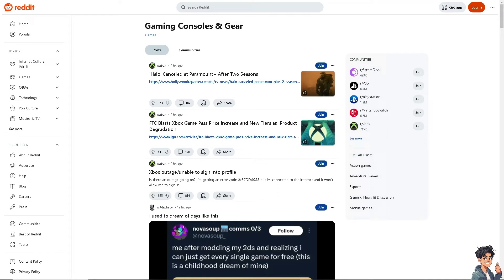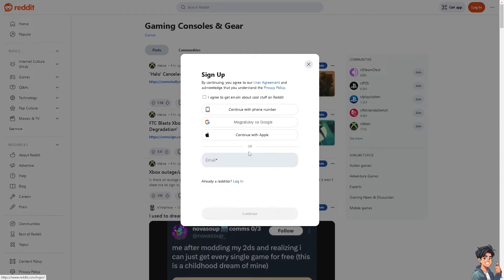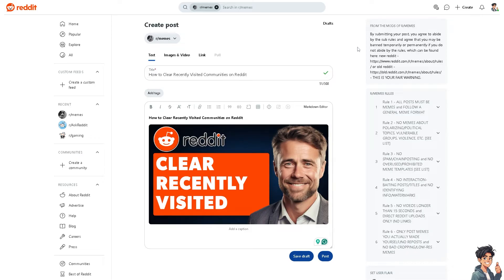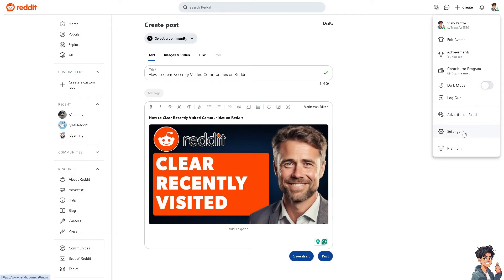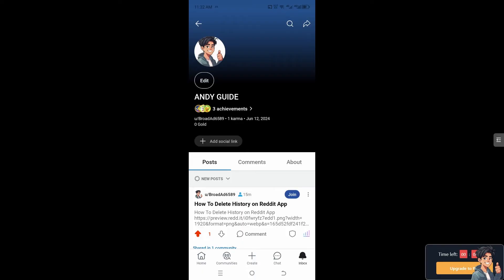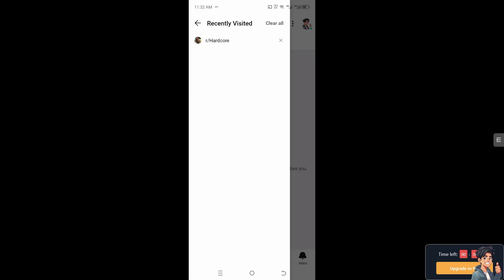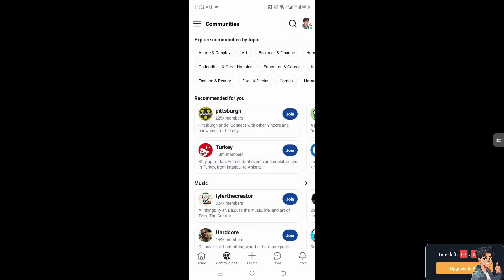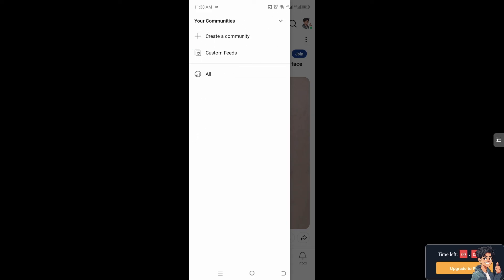How to Clear Recently Visited Communities on Reddit (Full 2025 Guide)